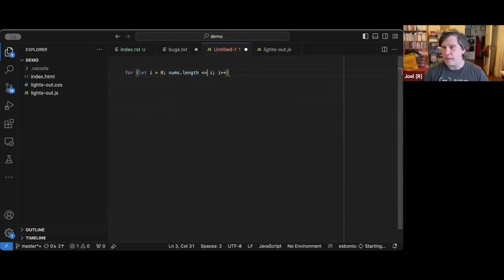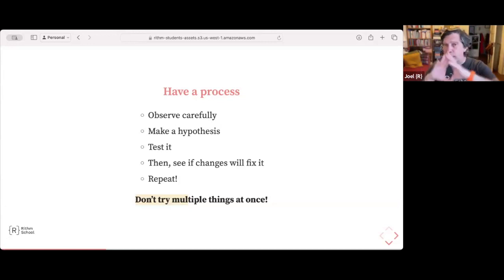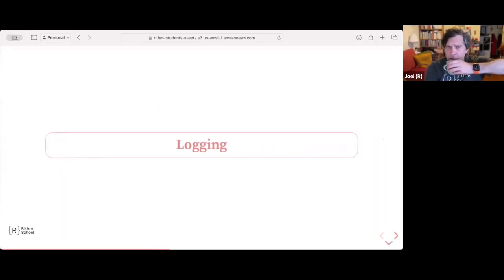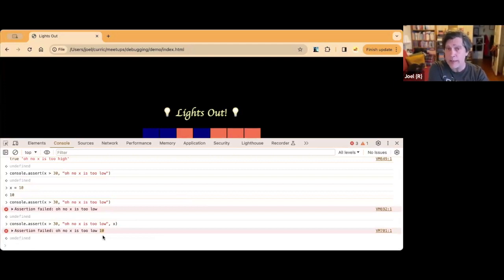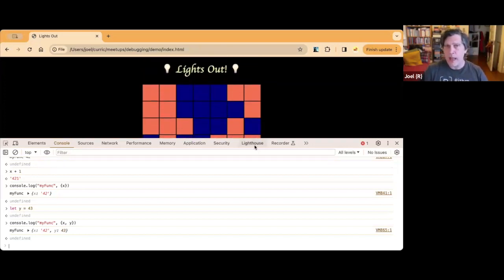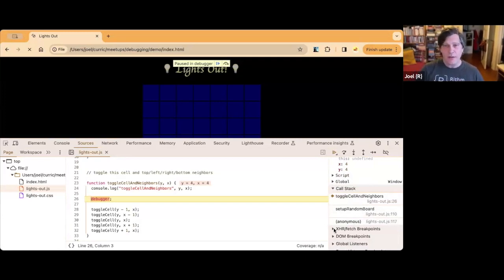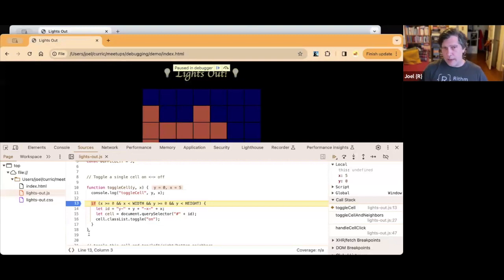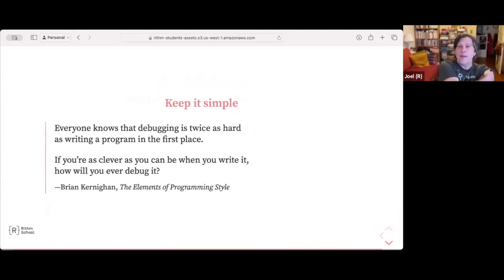Effective Debugging for JavaScript Learners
As you learn and practice your new skills in JavaScript, you'll make bugs — plenty of them. Even as a seasoned and professional developer, bugs don't go away. Instead, you'll learn how to most efficiently predict where they might lurk, and learn tools to discover and fix them.

In this two hour demonstration, our VP of Education and Lead Instructor, Joel Burton, will walk JavaScript-learners through some strategies for both preventing and catching bugs:

- Using logging, like console.log, in the best way
- Learning how to predict where bugs often occur and write code to prevent them
- Meeting the built-in JavaScript debugger, a full-strength tool that can help you examine your code as you run